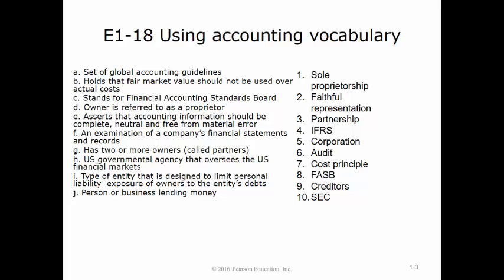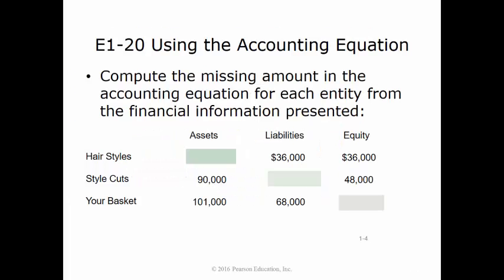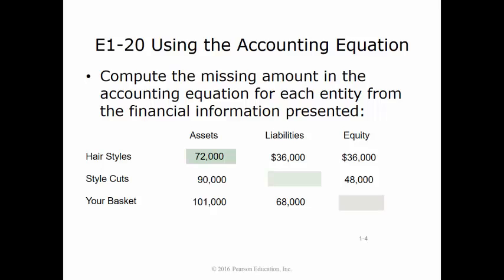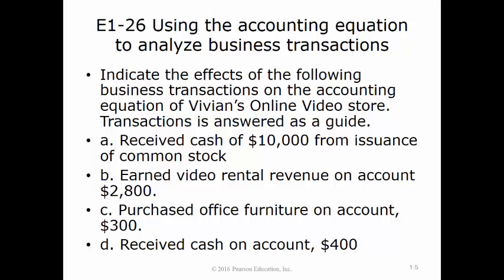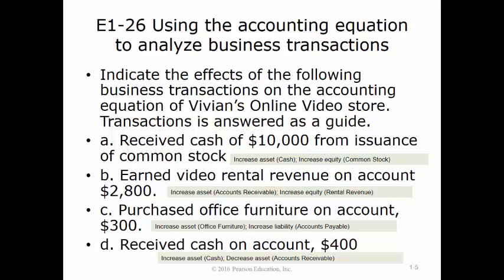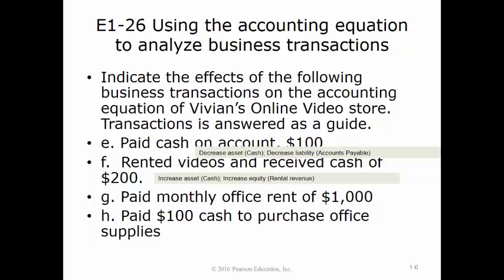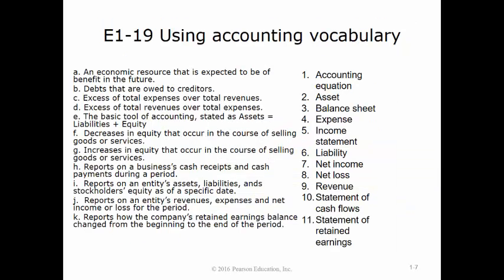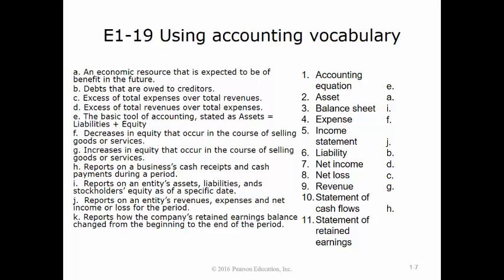Chapter 1 Exercises